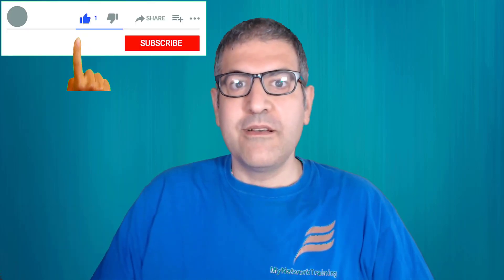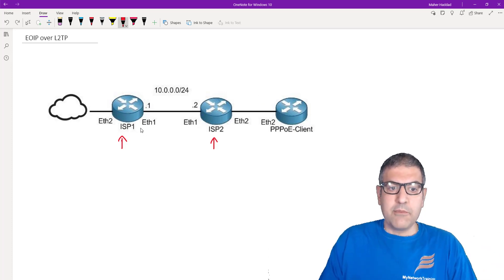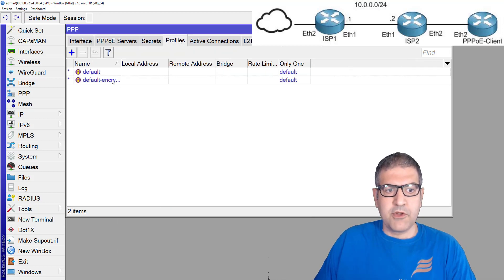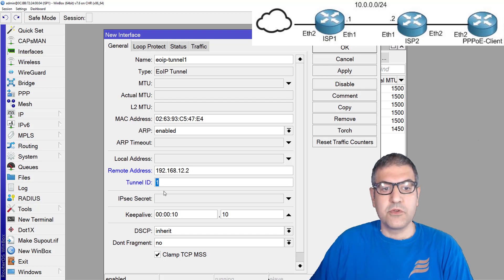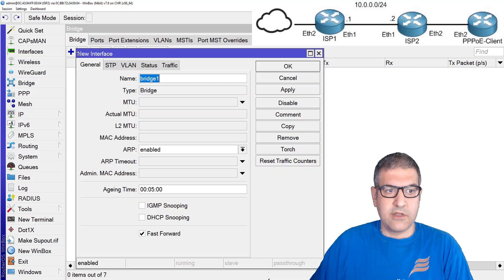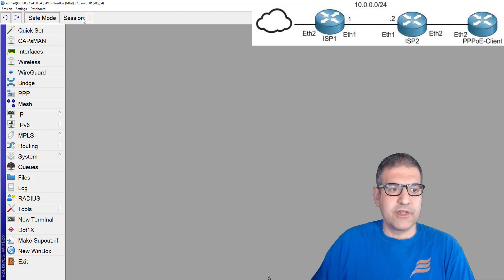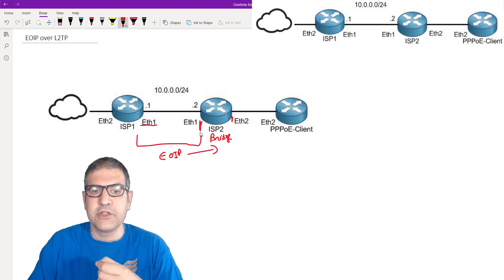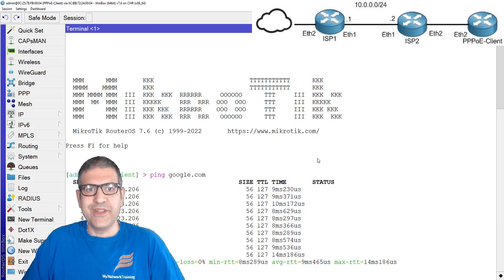MikroTik EOIP Tunnel over L2TP tunnel for Layer 2 connectivity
- In this video, I will show you how you can create an EOIP tunnel over an L2TP tunnel to provide Layer 2 connectivity.